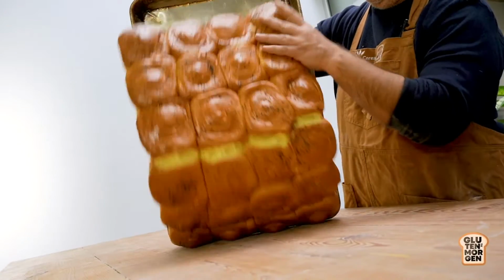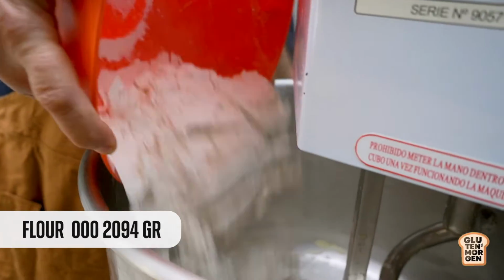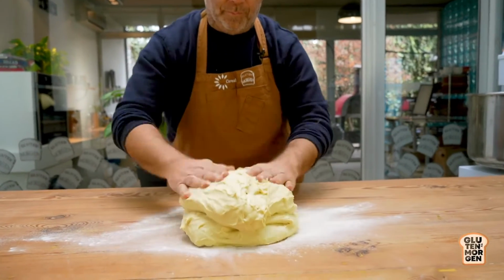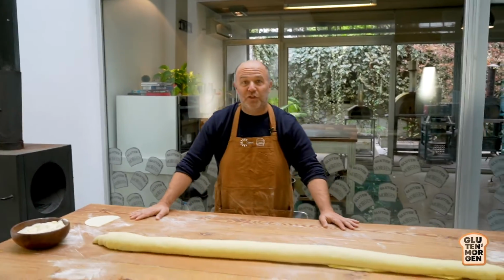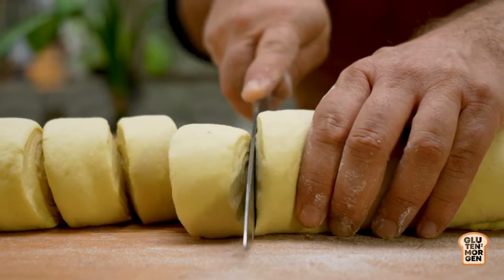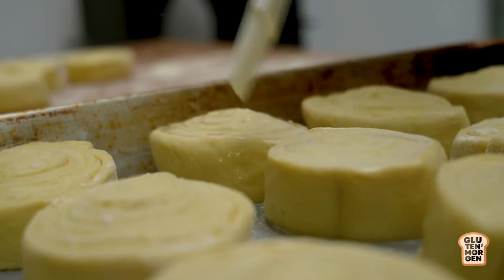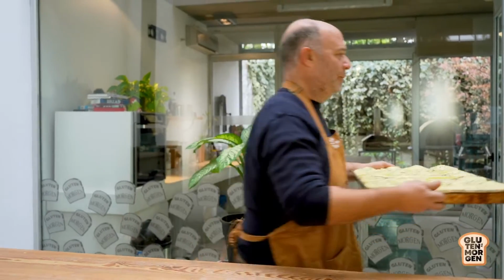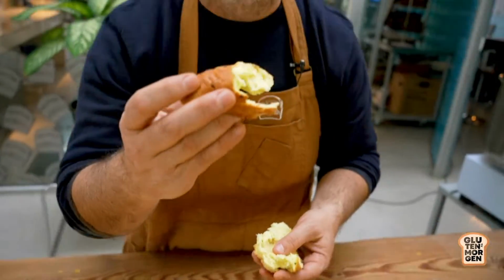The Fluffiest bread in the World: Potato bread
👨🏼‍🍳 Bread & Pizza Supplies that we use: